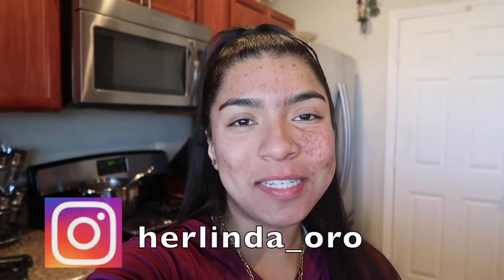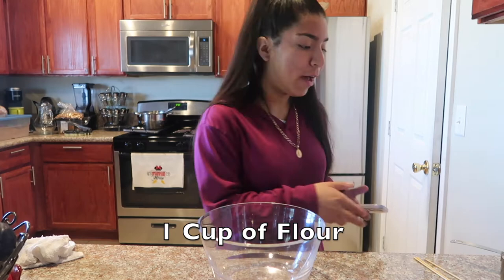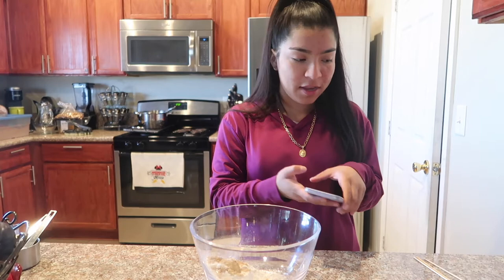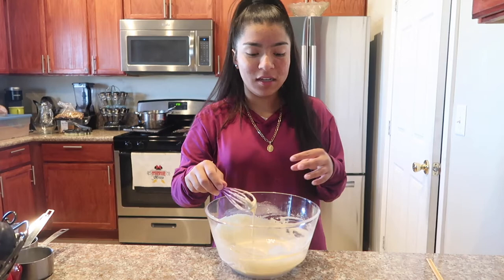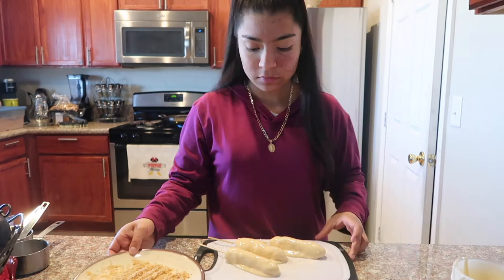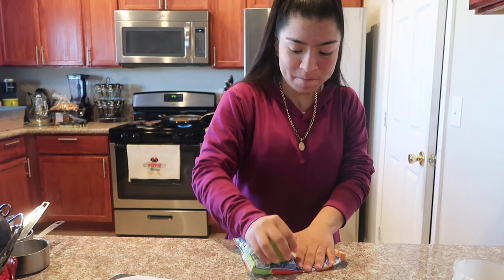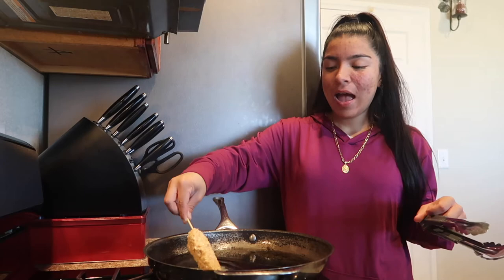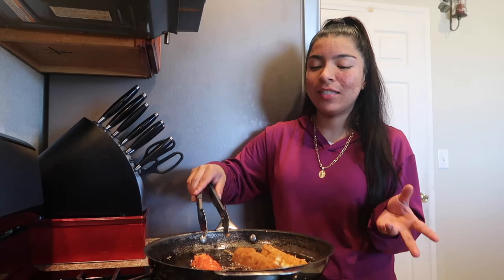MAKING KOREAN CHEESE CORN DOGS AT HOME!!!!!! |LindaOroVlogs